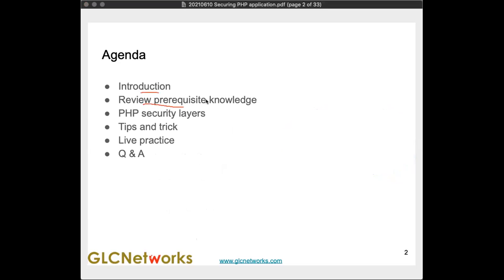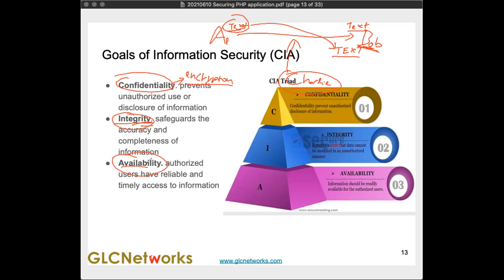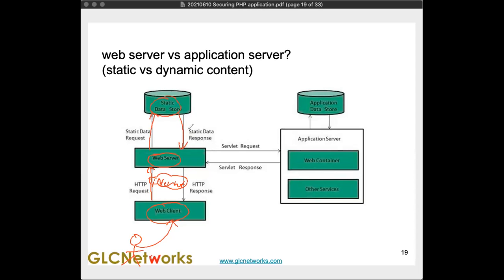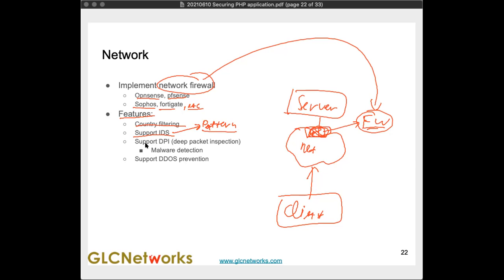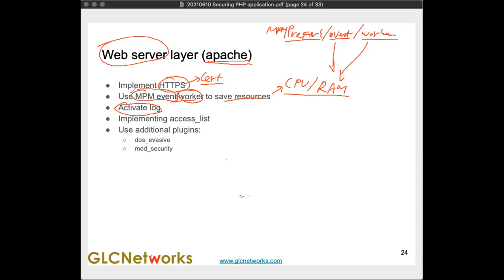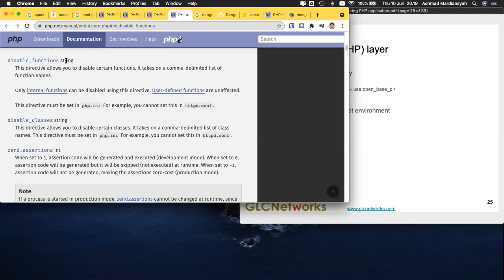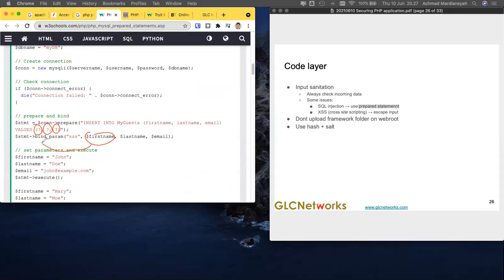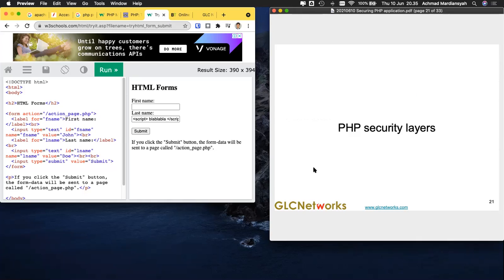Securing PHP Application (English)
Webinar topic: Securing PHP Application

In this webinar series, We are discussing Securing PHP Application